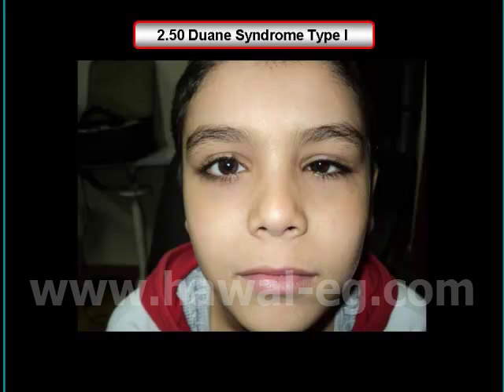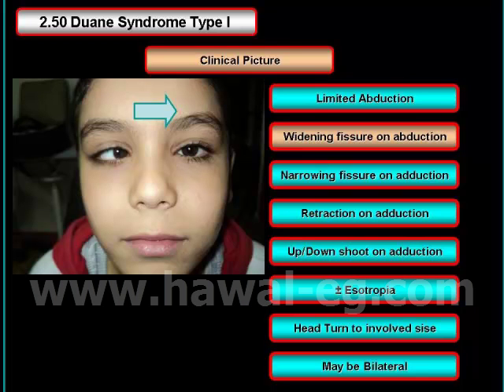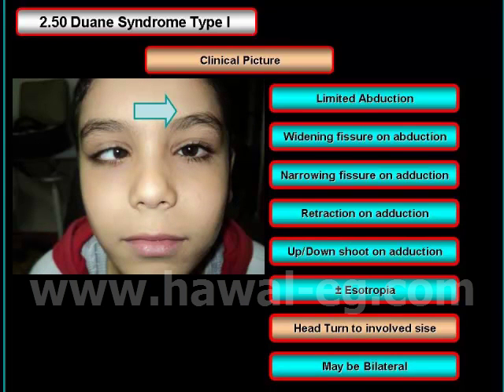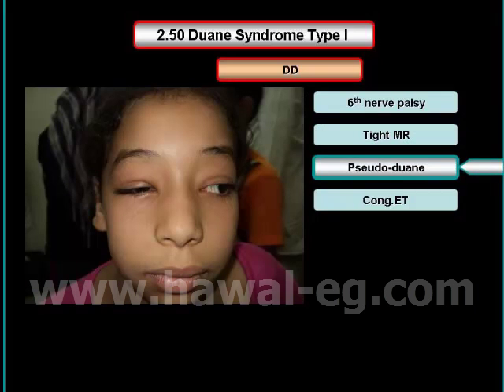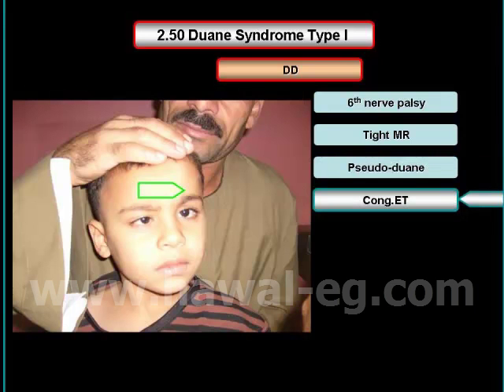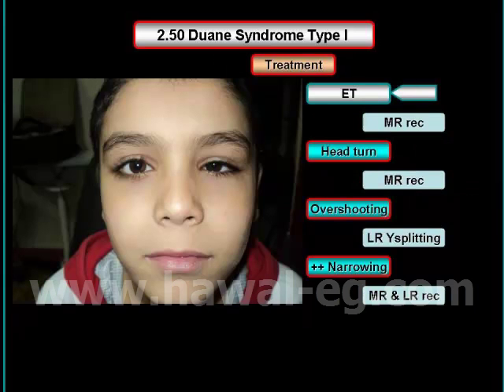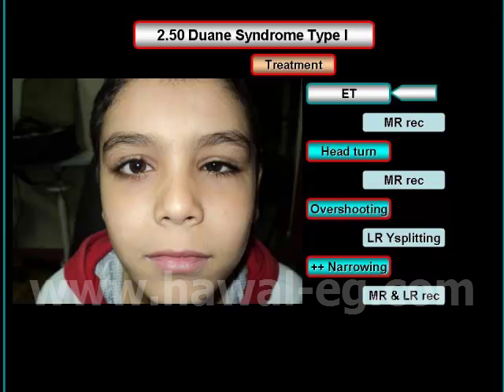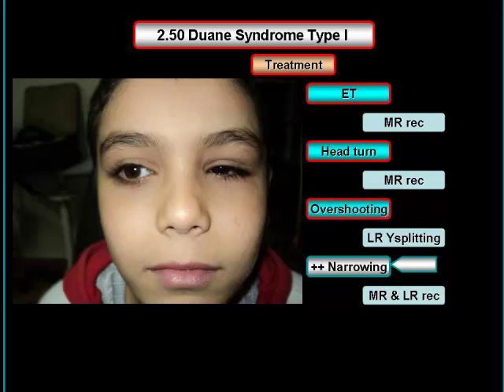Strabismus: Duane Syndrome Type I